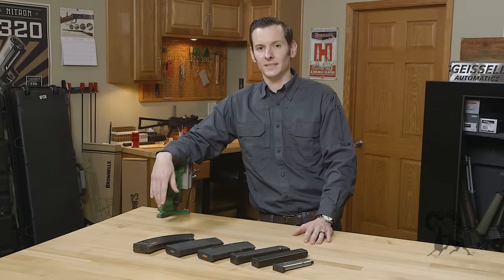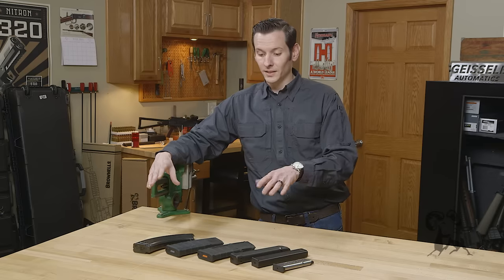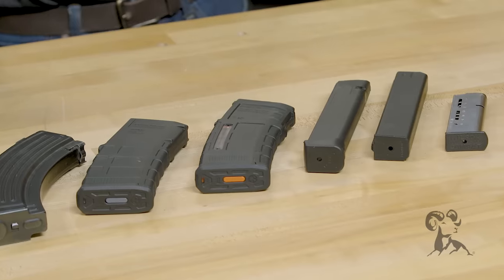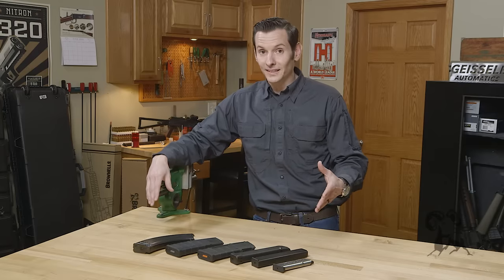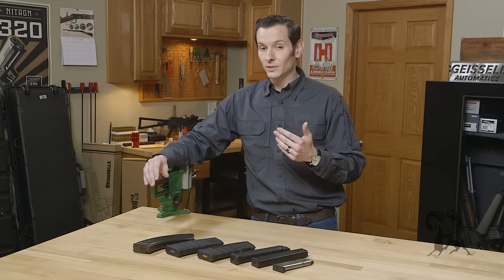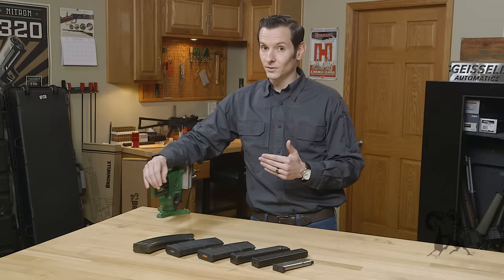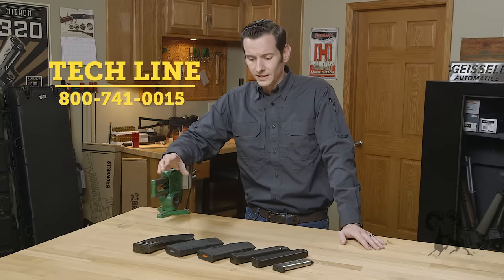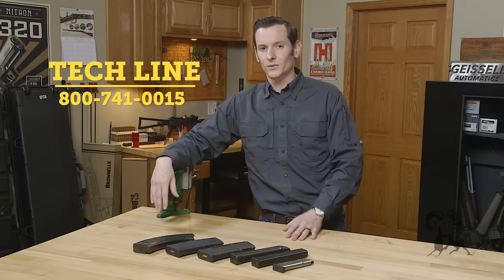Quick Tip: Is It OK to Store Magazines Loaded?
The debate has raged, probably since the invention of the first detachable box magazine. Can you store a loaded magazine for long period of time? Or will the spring fail and lose its ability to feed reliably? Brownells Firearm Support Tech Caleb Savant weighs in. Modern high-quality tempered magazine springs will take a bit of a set, Caleb says, but after that they can sit loaded for a VERY long time before they fail. Springs wear out more from use - many repeated compression/expansion cycles - than from being stored compressed. In fact, loaded mags have sat for many DECADES, and then fed just fine when used! Caution: You get what you pay for; cheaply made mags may have cheap, poorly tempered springs, and they may fail after long-term loaded storage.